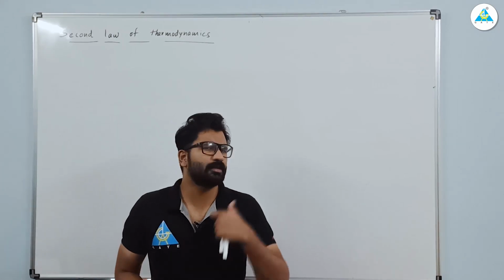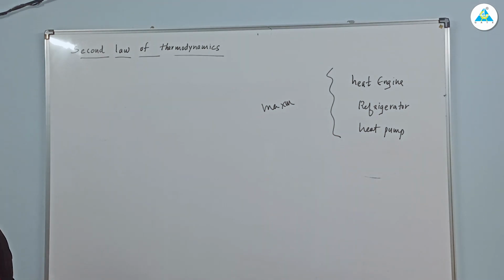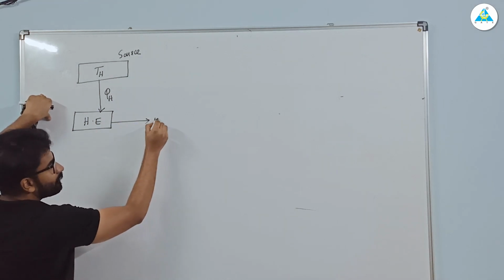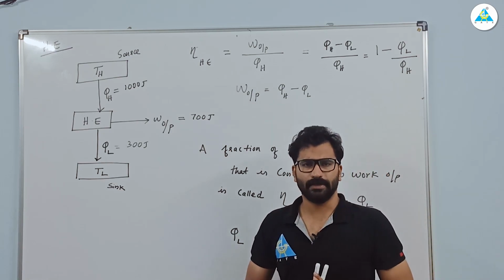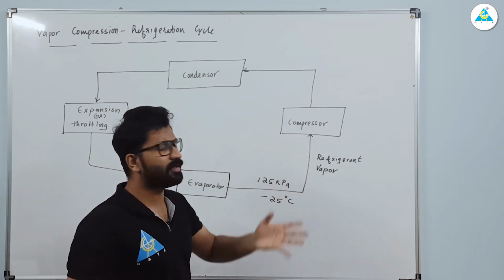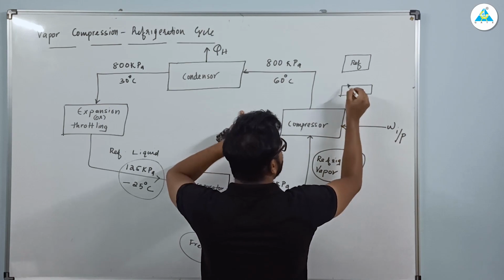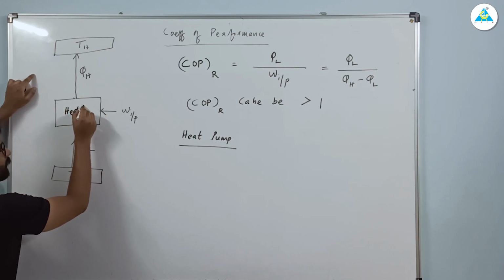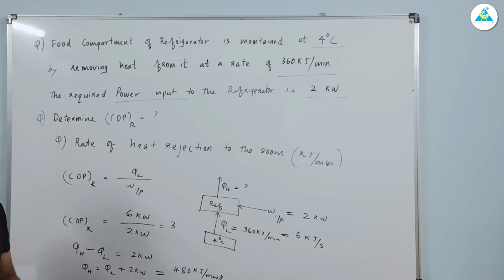#12 | Second Law | Thermodynamics | Chemical Engineering | by Harishankar Sir